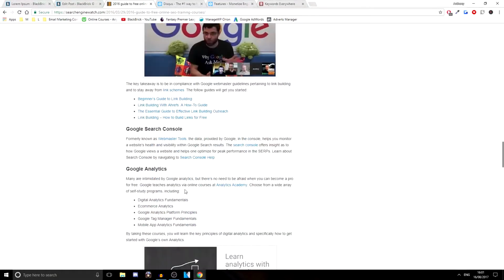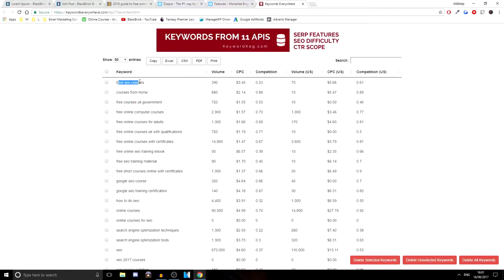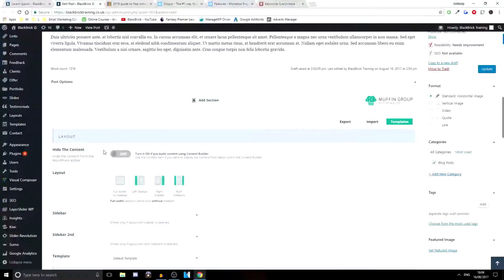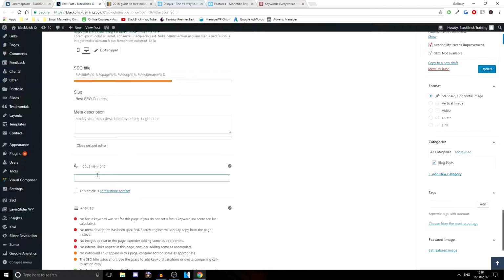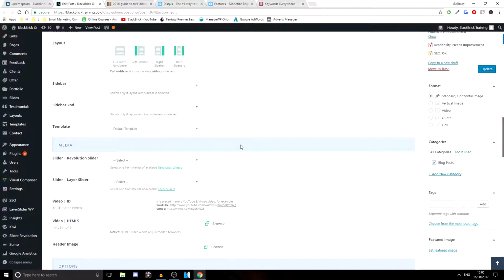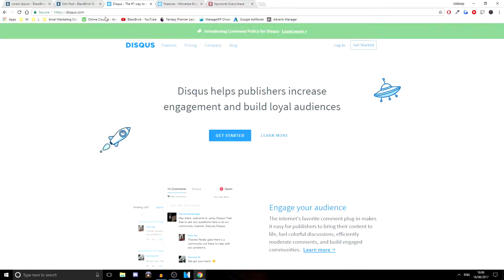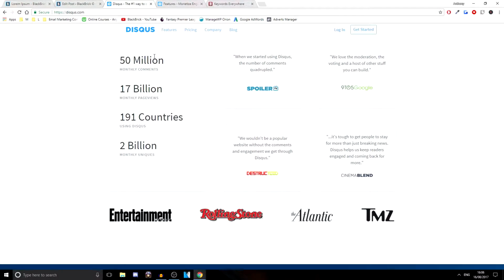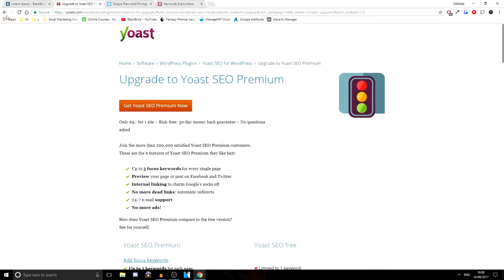How to Optimize Website Blog Using SEO Techniques: Lesson 12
To learn more about What is SEO? Search Engine Optimization For Beginners course, please